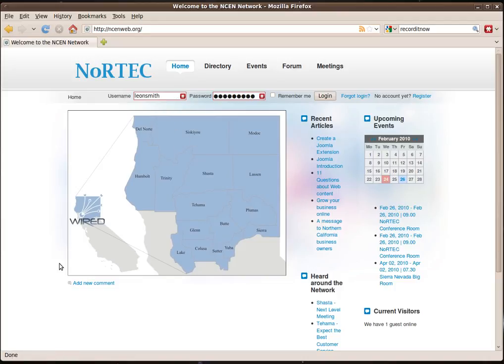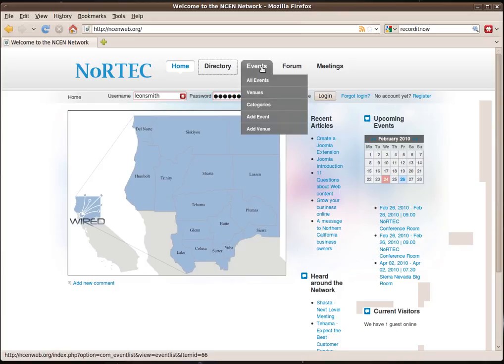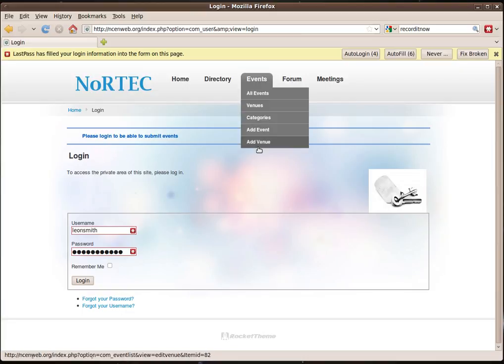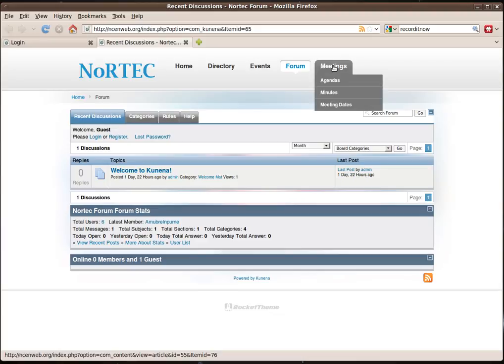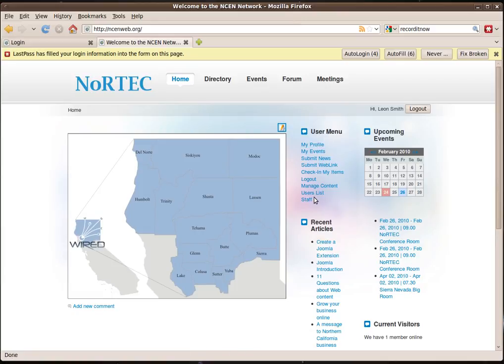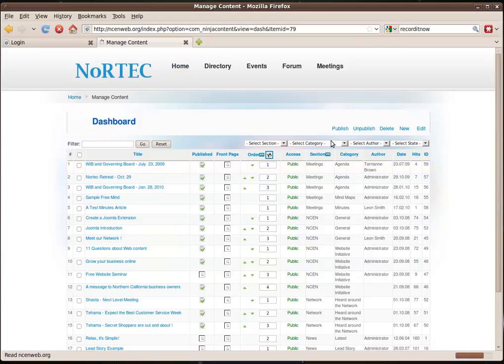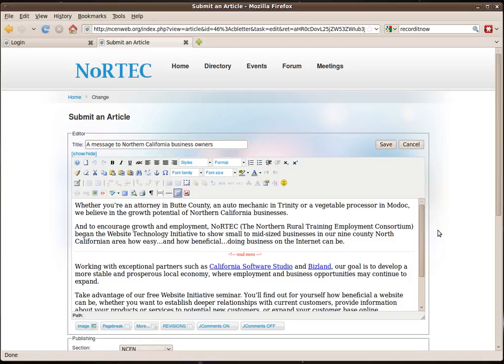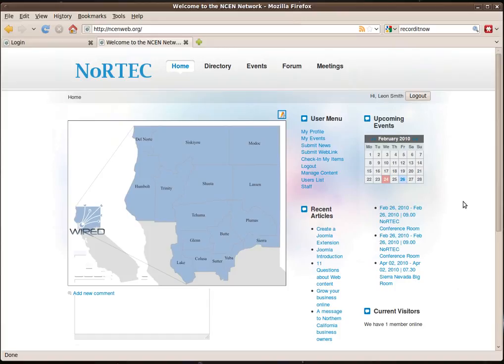out-5.ogv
Demo of the proposed replacement for nortec.org